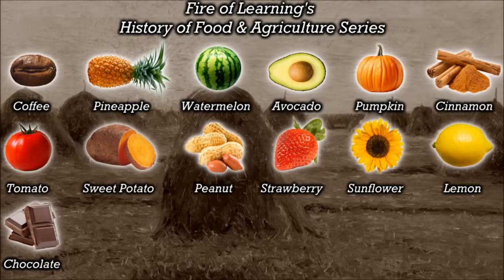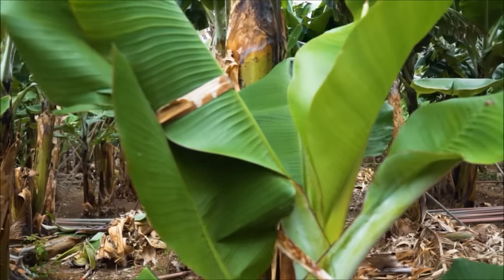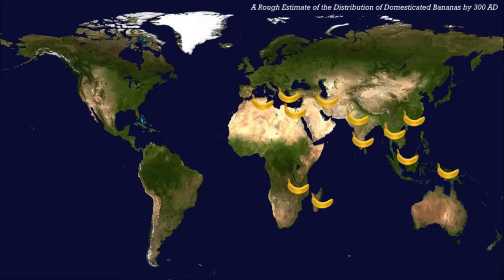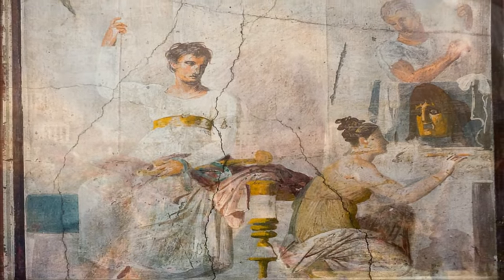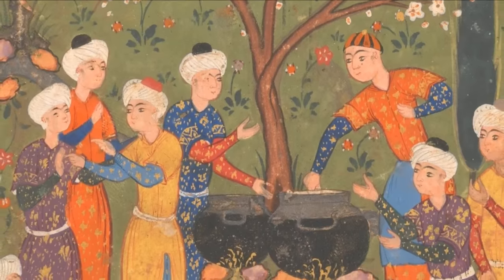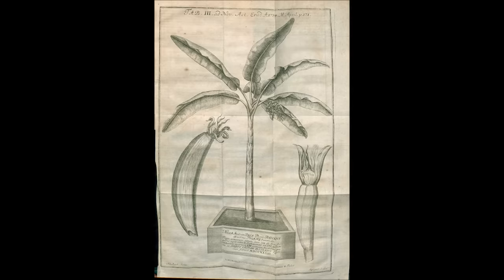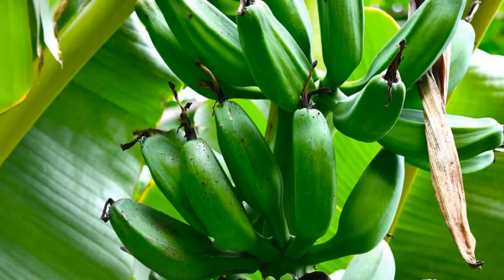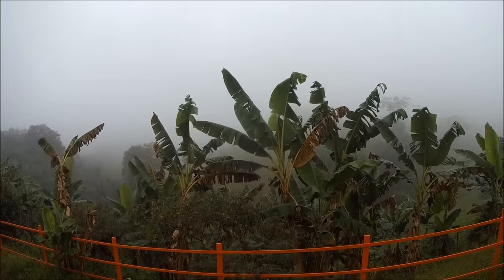The Strange History of Bananas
In this video, we look at the surprising and mysterious history behind what may very well be the world's favorite fruit.

Brandenburg Concerto No. 4 in G, Movement I (Allegro), BWV 1049 [orig. by JS Bach]
Beijaflor
Heavy Heart

Spanish Rose - Chris Haugen
Island Coconuts – Aaron Kenny
Si Senorita – Chris Haugen

Picture Attributions

By Photo by David J. Stang - source: David Stang.